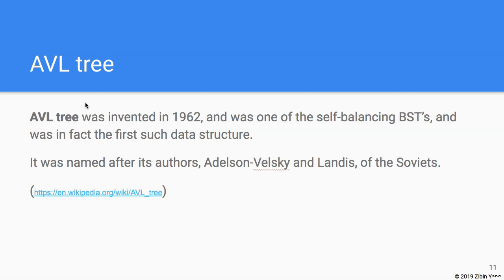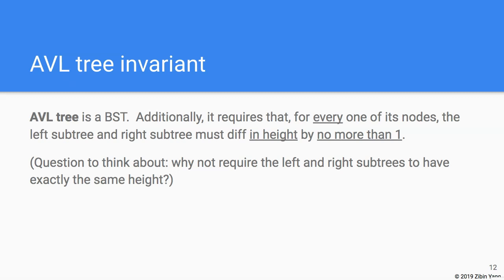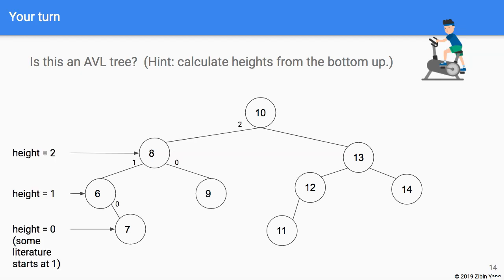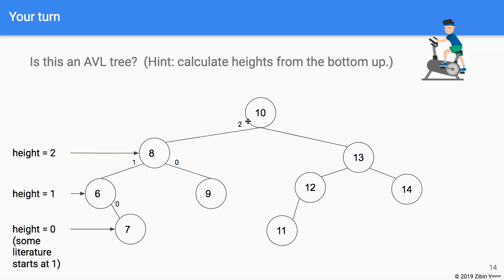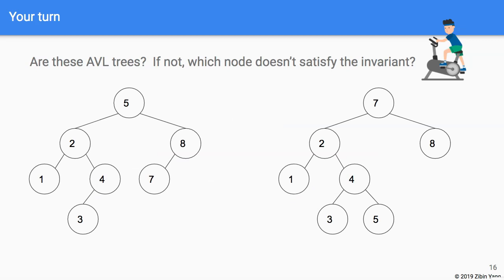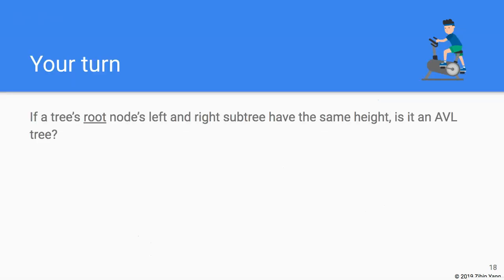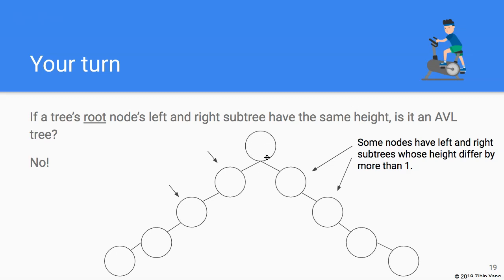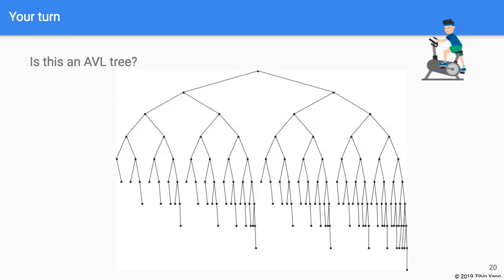CS3C, Week 5, Introduction to AVL tree